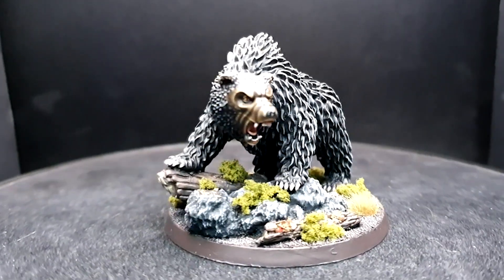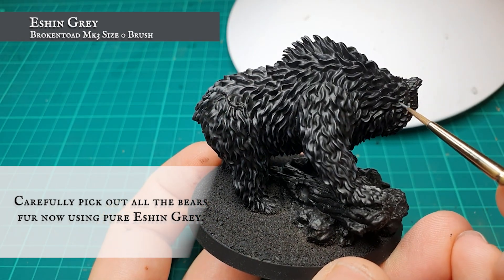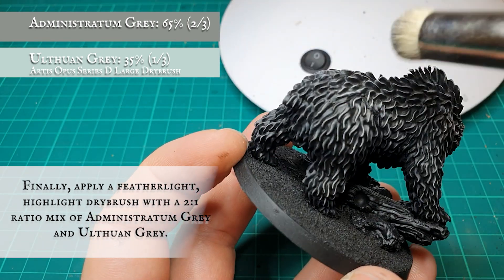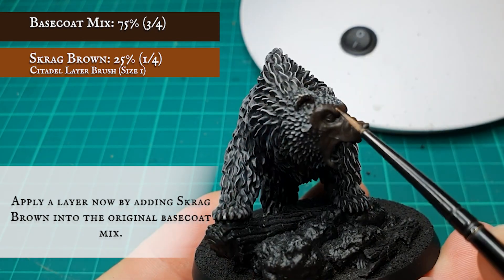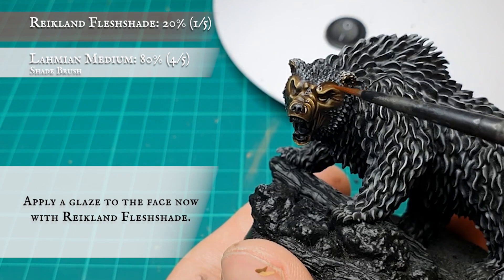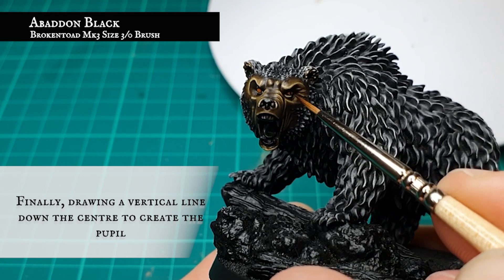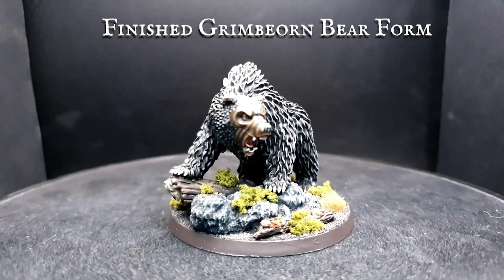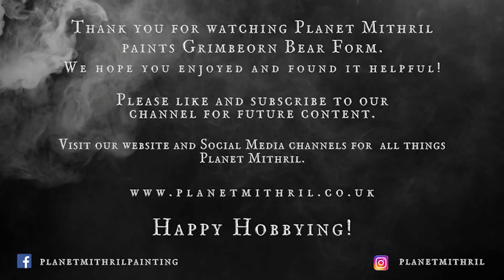Grimbeorn Bear Form - Lord of the Rings MESBG | Painting Tutorial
If you go down to the woods today you're sure of a big surprise!

I have to be the bear-er of good news to all you avid hobbyists out there today with the release of part 2 of my un-bear-ably good Grimbeorn painting tutorial for your enjoyment today!

This fierce, imposing beast is a monster to deal with in the game and can be considered quite grizzly if you catch him on a bad day..

Creating a beautiful uniform texture over some of the best sculpted fur I think i've ever painted to this day and experimenting with subtle browns and greys to bring a super naturalistic look that shouldn't be "paws-ible" on a model!

Okay i'm done with bear puns now. maybe

I hope you enjoy todays video guys and as always..

Happy Hobbying!

A Dance of Mammoths - The Whole Other

0:00 Intro
1:00 Bear Main Body
4:49 Bear Face
8:05 Facial Details
11:02 Scenic Base
14:59 Finished Grimbeorn Bear Form